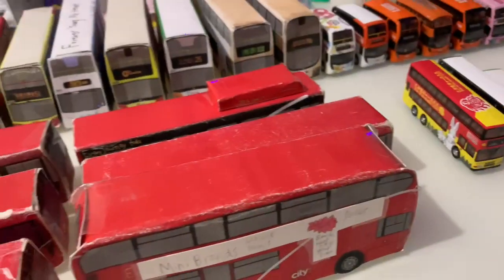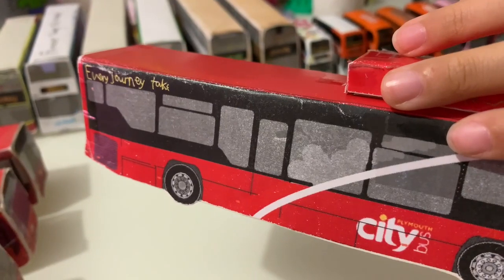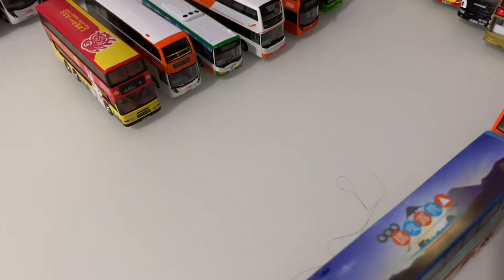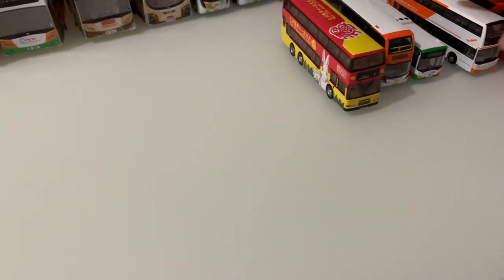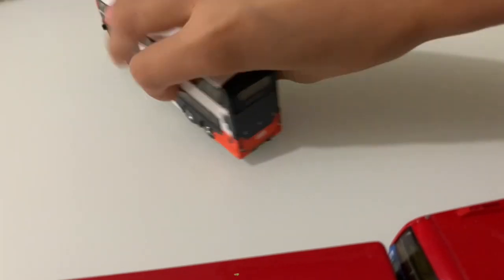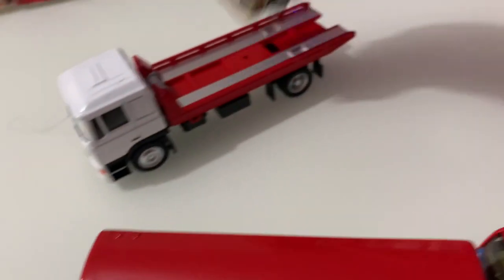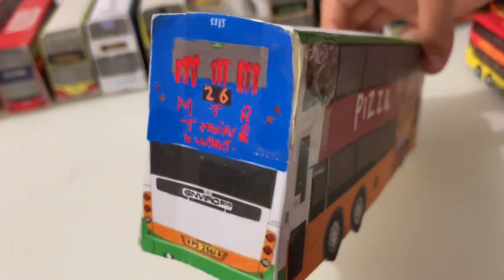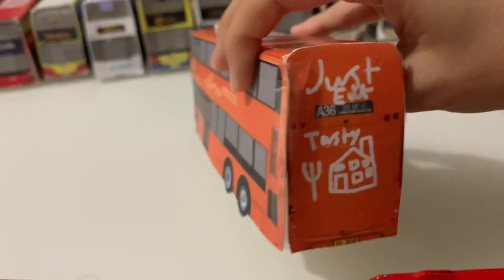Another video tour of my collection of Hong Kong KMB, LMB, and City buses with extended bus types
This is another video tour of my collection of Hong Kong KMB, LMB, and City buses with extended bus types, including paper and 80M model buses.